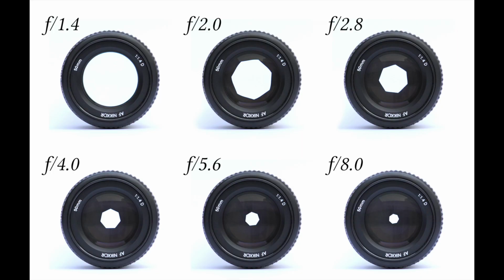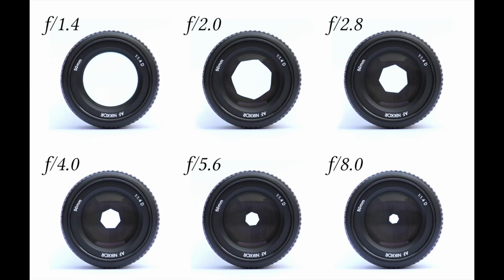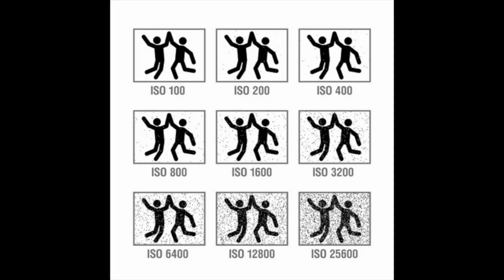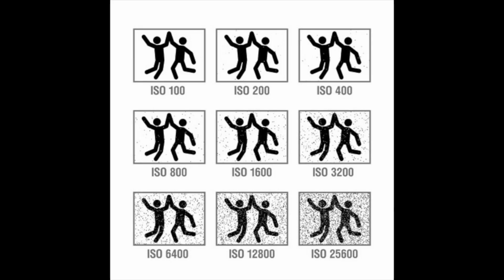Photography Basics in 5 minutes: Aperture, Shutter Speed and ISO - Bonus: practical tour in Qatar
In this video, I explain the basic photography settings that people should learn to take nice and clear photos in the day and night times. I'll explain the meaning of 'Aperture - f stop', 'Shutter speed' and 'ISO' and they can affect the quality of your photo. I'll be also going to visit the 'Fire Station Museum' and demonstrate the settings by taking shots of different subjects.